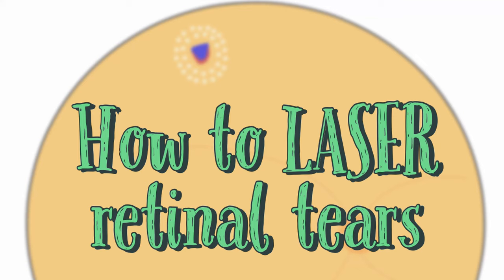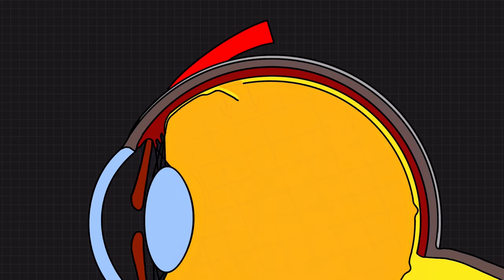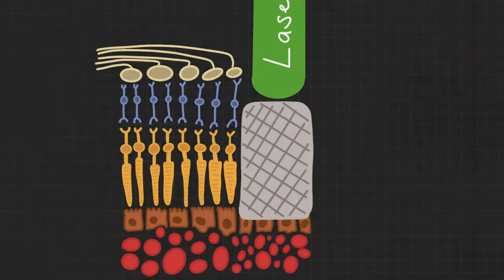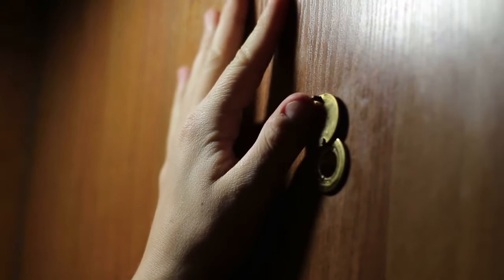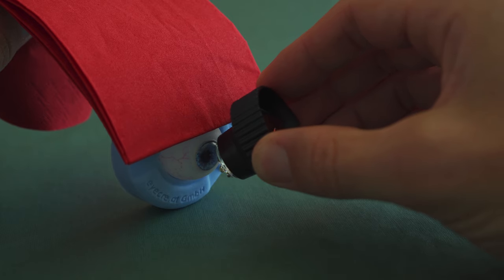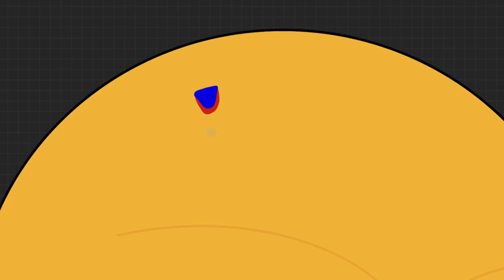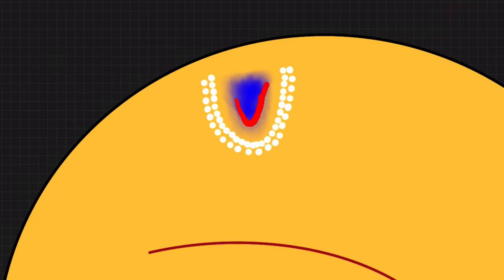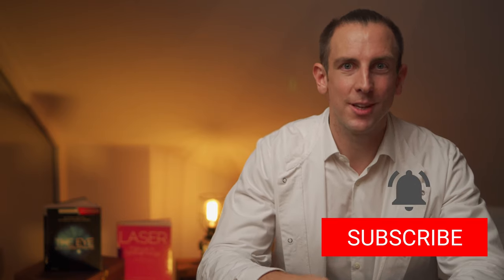Retinal Tear Laser Surgery - COMPLETE GUIDE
LearnAboutEyes.com EyeDocSkills Episode 01: How to treat retinal tears with laser.

In this episode we're looking at everything you need to know about treating a retinal tear with laser coagulation. What mechanisms are behind it, what settings you need and where you need to put the spots to prevent the tear from turning into a retinal detachment.

This is one of my favorite lenses to work with: Volk Quadraspheric

Used to produce this video:
Camera: Sony A6400
Key Light: Walimex Daylight 250
Audio: Rode Videomic NTG
Audio: Zoom H1n